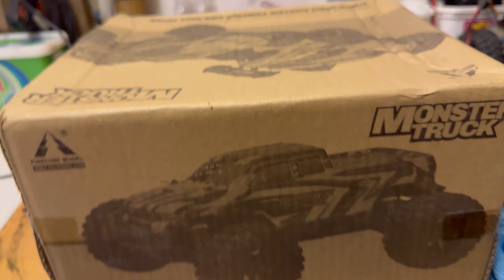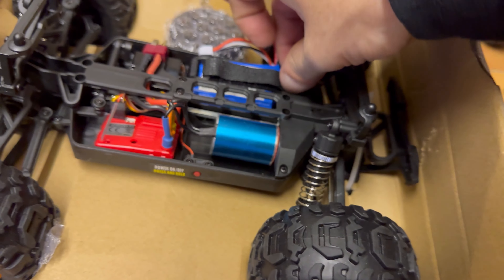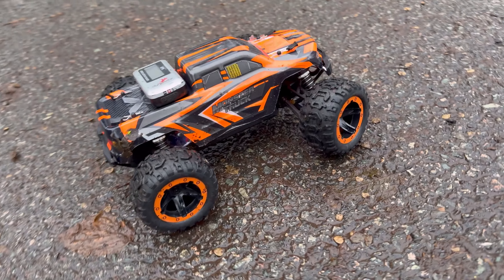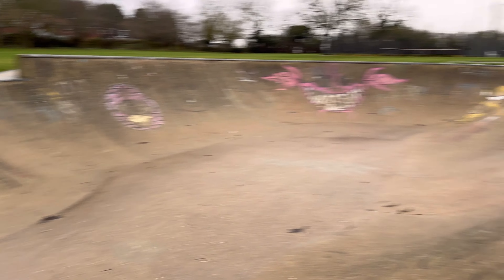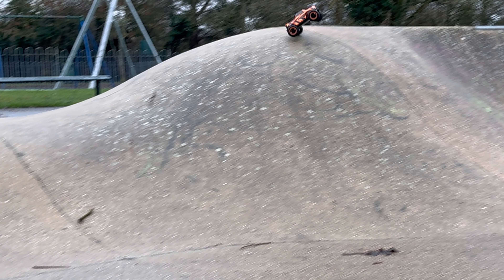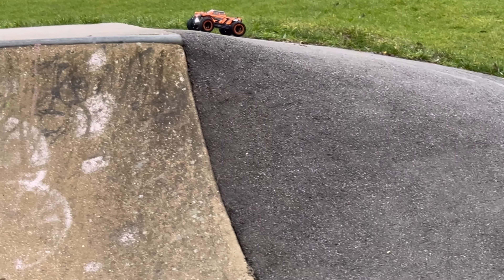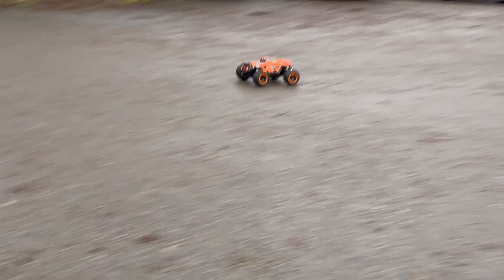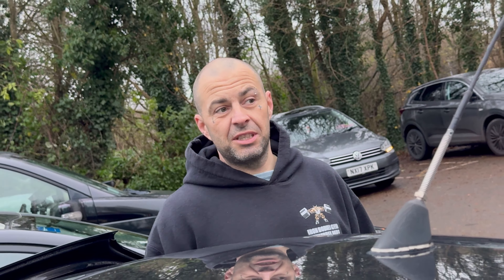(WORLDS BEST) 1/16 BASHER 🤟skatepark rip